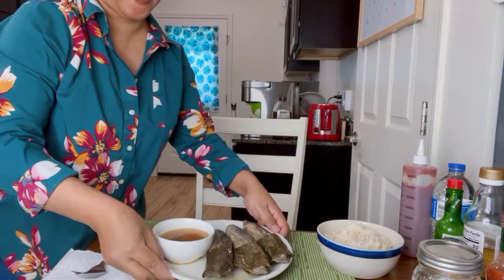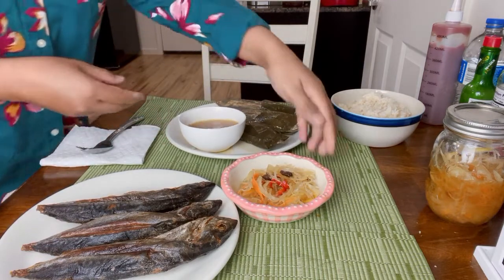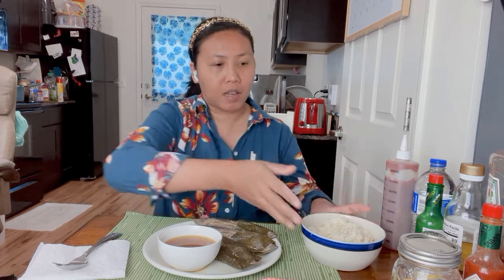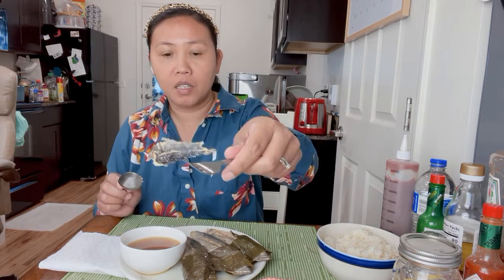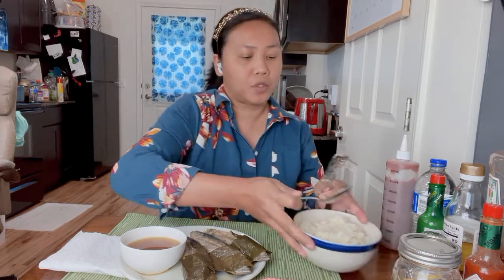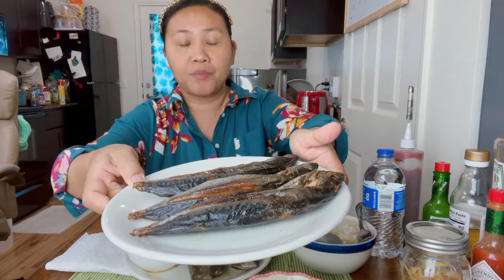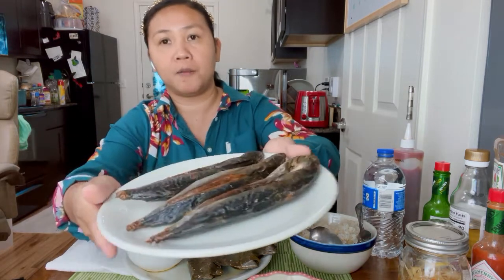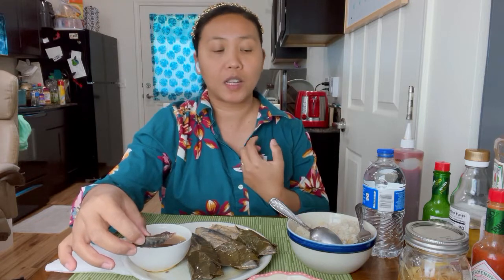Filipino Famous Fish Best Cooked Tulingan sold from @tulingantulinganqueen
Introducing Filipino dish that i love since childhood lt me share it to you at part of our Filipino favorites in the province, this is the fish where my mother used to preserved and cooked I will linked her page so you can also try this most delicious tulingan everyone welcome to my channel RV and EATS when I am not Rving I am Eating this is Philine. I am sharing you a journey of rving and also food that i eat try and review, you are free to ask questions and participate and join this fun community.
Equipment i used to film this:
Iphone 12 pro max
Iphone airpod pro
Nitro 5 gaming laptop
jane eyre series wireless mouse